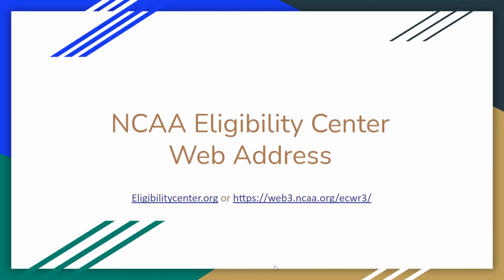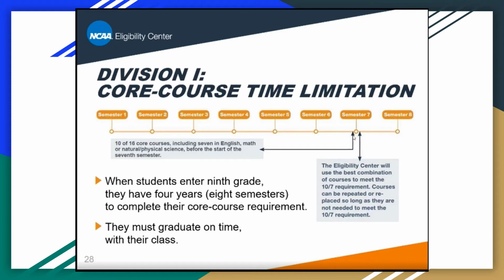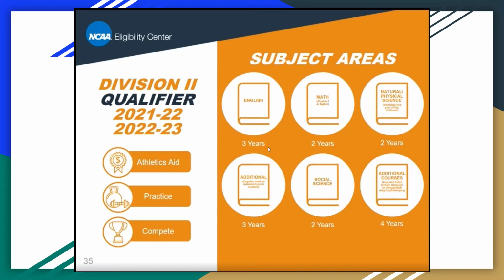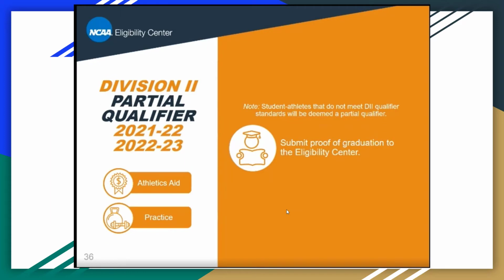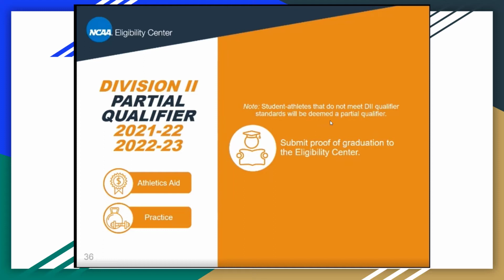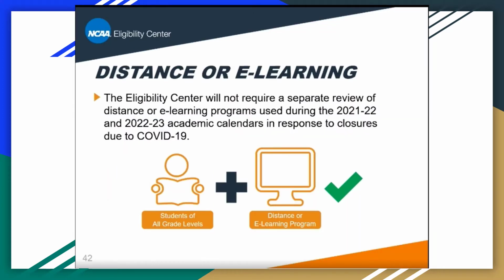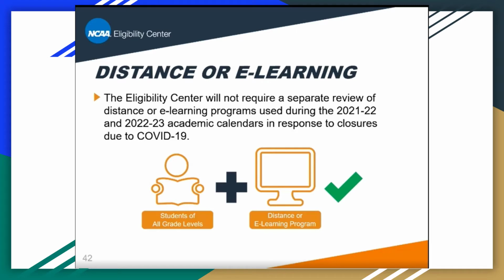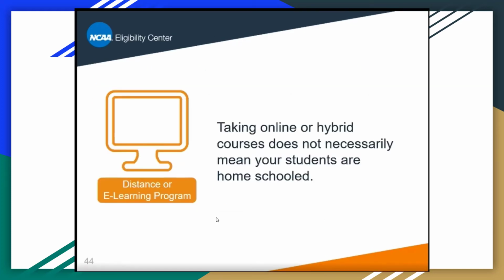How to Get An Athletic Scholarship NCAA Rule Changes You Must Know 2020 23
The NCAA has had to make adjustments to deal with Covid-19's affect on high school athletes. Too many parents and student-athletes are not aware of these changes, and as a result will miss out on opportunities to play sports at the collegiate level. Charles Norman of Sports solutions llc. has highlighted some key changes you should know, and as always has included a free code and instructions on how to use AthleticSOS.com free of charge.
Best of luck to all of you...and Stay in the Game!